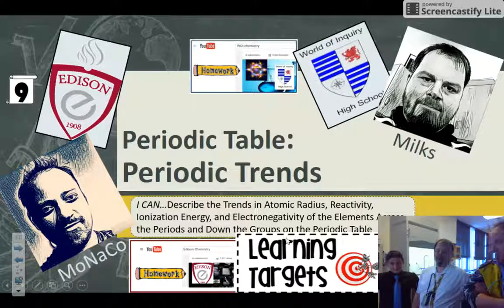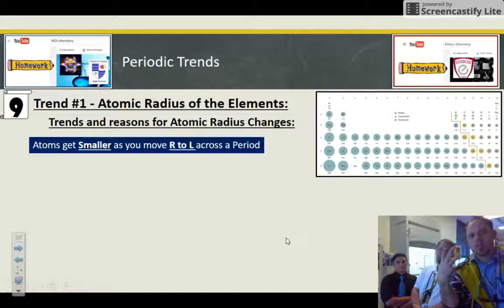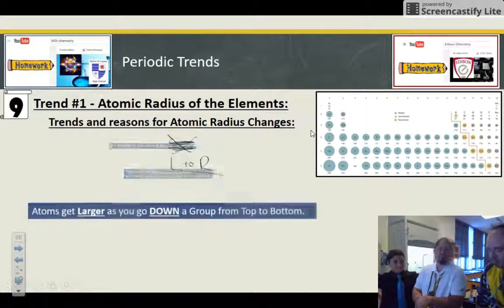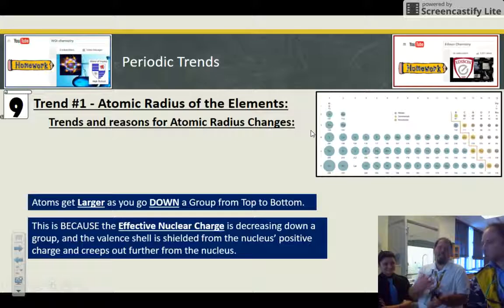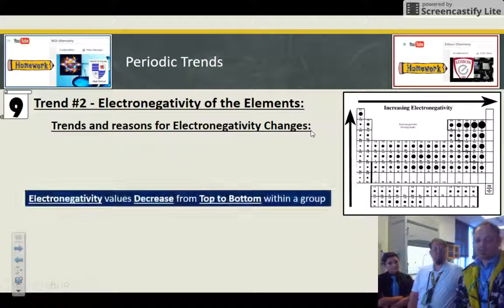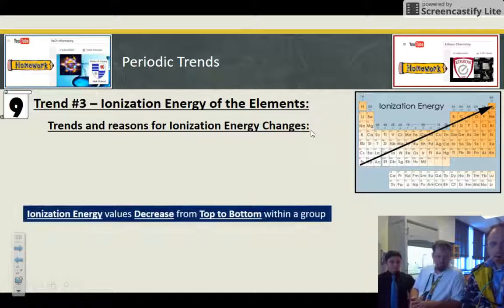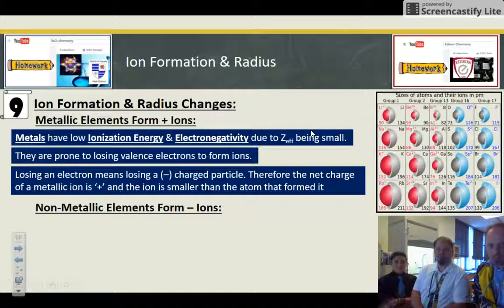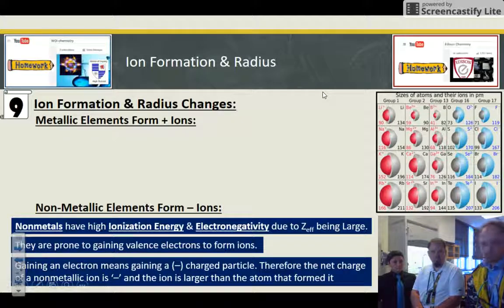Unit 2: Periodic Table Lesson 9